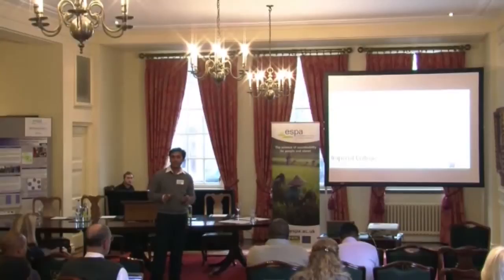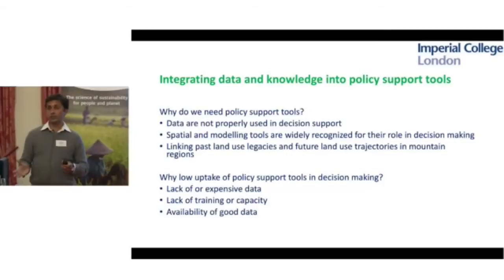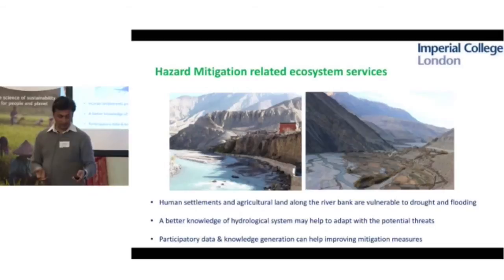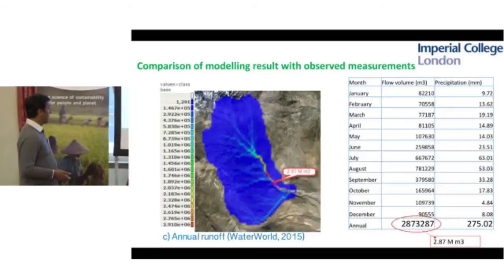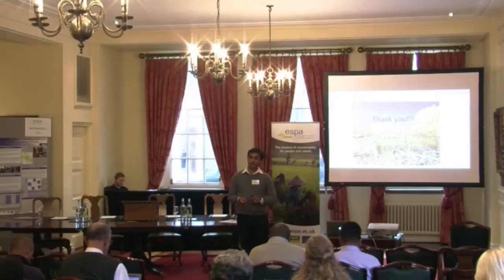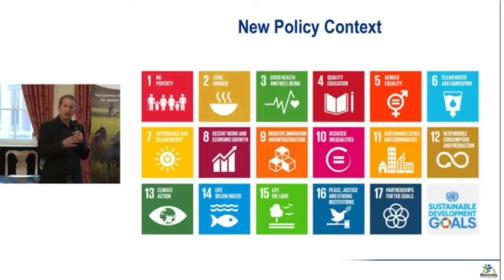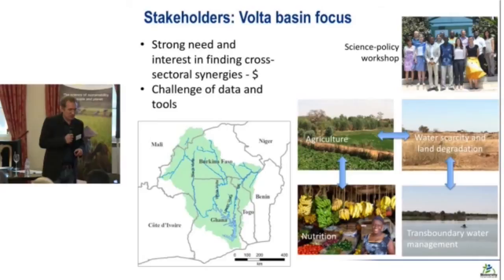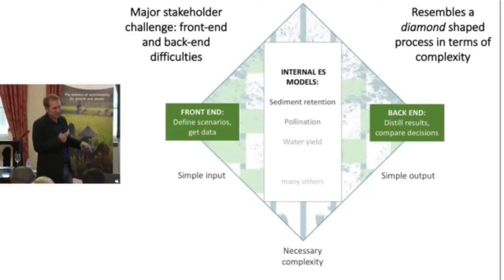ESPA Annual Science Conference - Bhopal Pandeya, Sarah Jones and Fabrice DeClerck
Bhopal Pandeya from Imperial College London gave a presentation to delegates attending the ESPA Annual Science Conference on the topic of “Integrating Citizen Science and Policy Support Systems into Water and Land Management practices for Sustainable Mountain Development.”

Also on the programme were Sarah Jones and Fabrice DeClerck, both from Bioversity International (CGIAR), who delivered a talk on “Making Ecosystem Services Count in the SDGs”.

The session chair was Belinda Reyers.

The conference took place between 25th and 26th November.